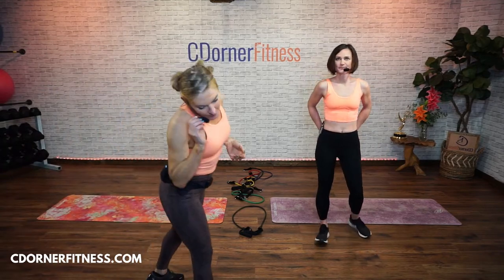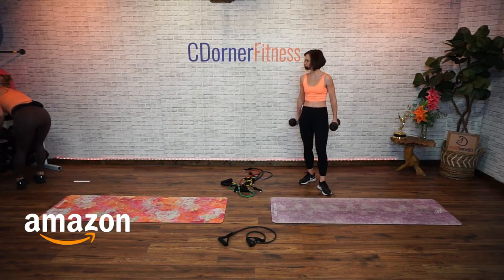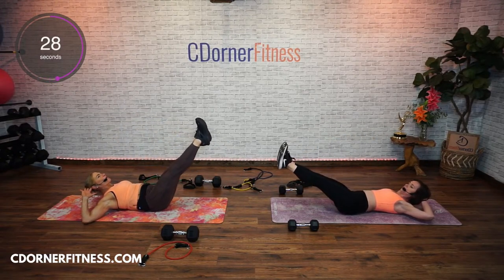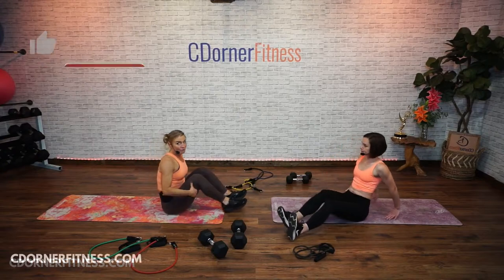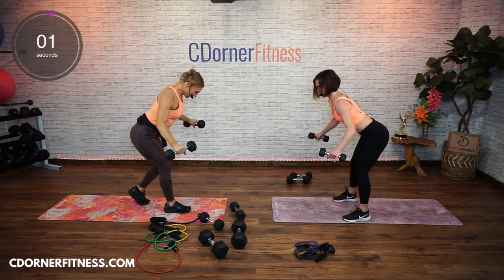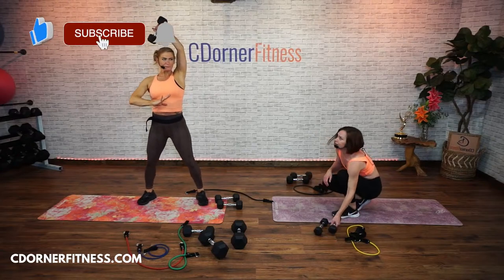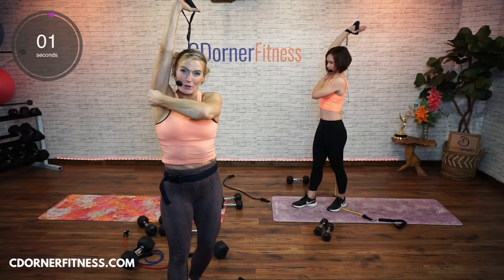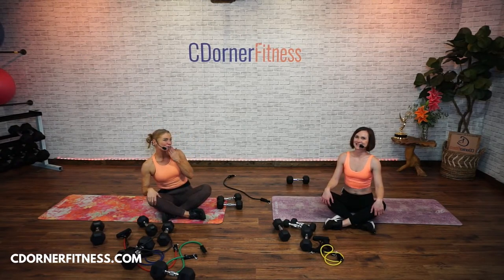Get Toned Arms and Abs in this 45 Minute Workout Routine with Dumbbells and Resistance Bands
Join me for this 45-minute arms and abs workout using just dumbbells an Tube resistance bands!
Are you ready to get TANK TOP ARMS?
This intense workout is designed to help you build muscle, burn fat, and tone up your body. Don't have these bands?

Looking for an effective way to get toned arms and abs? Look no further! In this 45-minute workout routine, I'll show you how to use dumbbells and resistance bands to achieve your fitness goals and GET SUMMER READY!  Get ready to break a sweat and tone up with this easy-to-follow workout!

WATCH HOW TO USE MY CHANNEL HERE!

5lb — 2.5kg
8lb — 3.5kg
10lb — 4.5kg
12lb — 5.5kg
15lb — 7.0kg
17lb- 7.5 kg
20lb — 9.0kg
25 lb — 11.5 kg
30lb — 13.5 kg
35 lb — 16.0 kg
40 lb — 18.0 kg